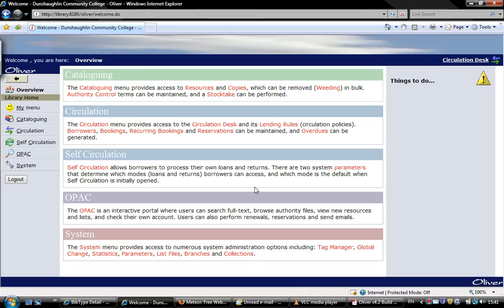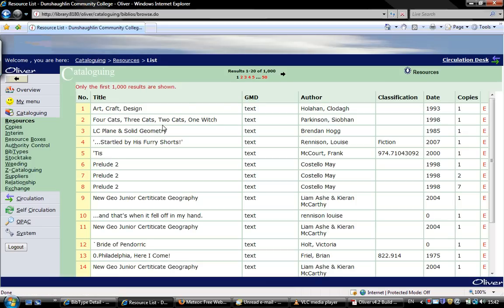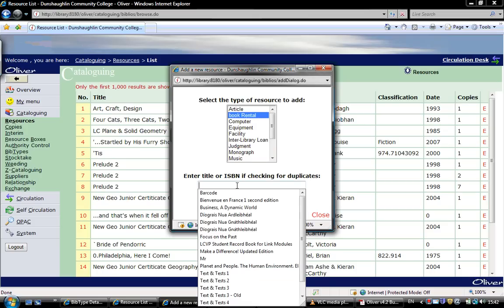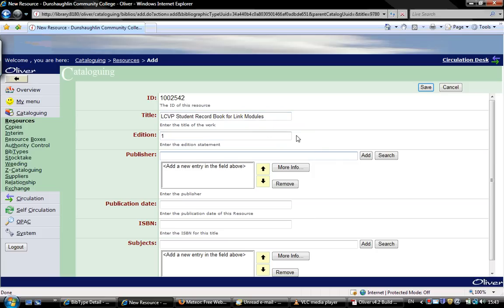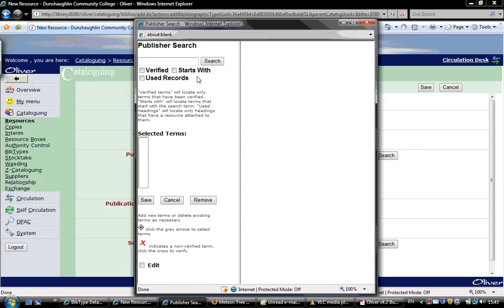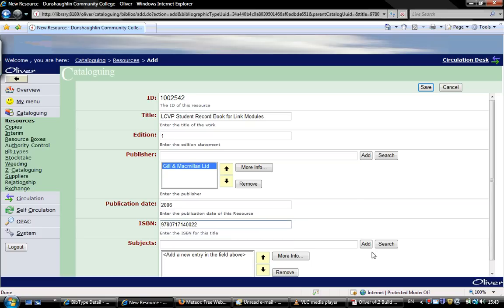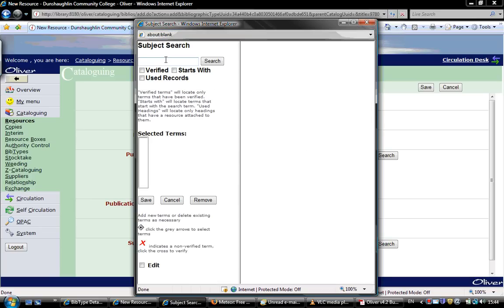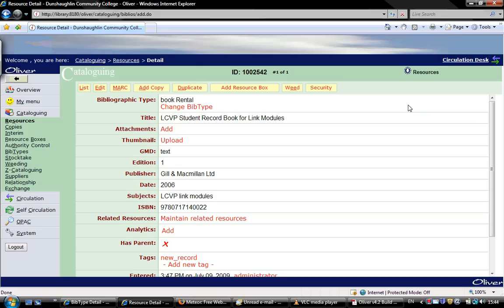Adding a new resource into Oliver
Adding a new resource/book into Oliver library software